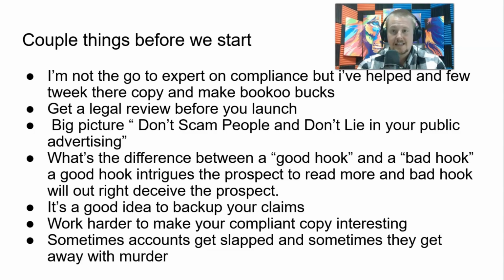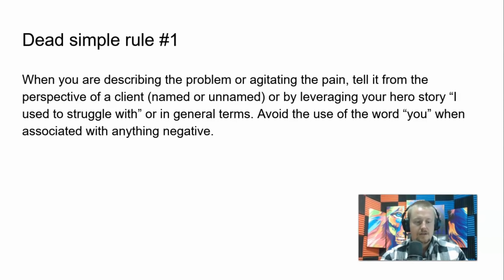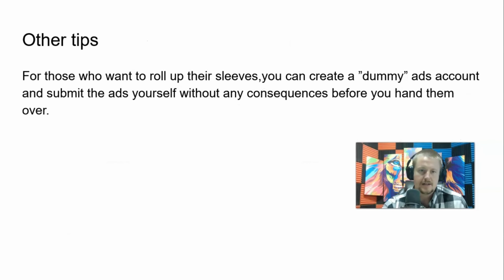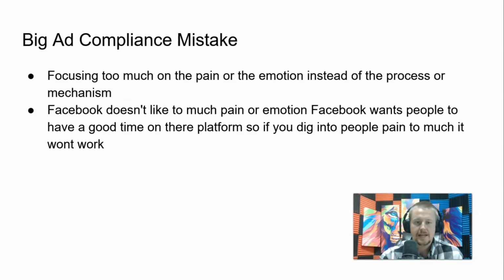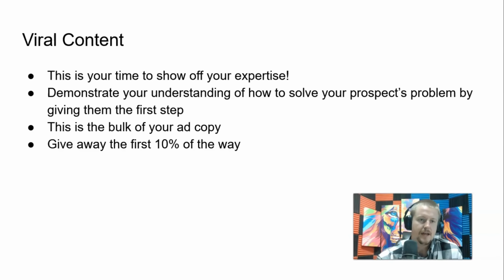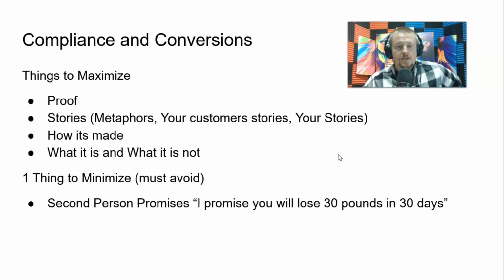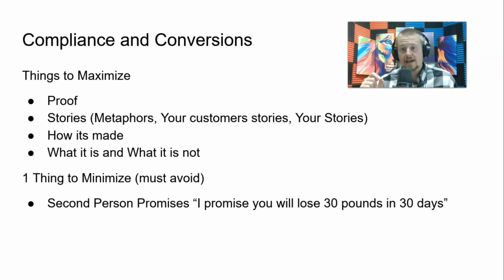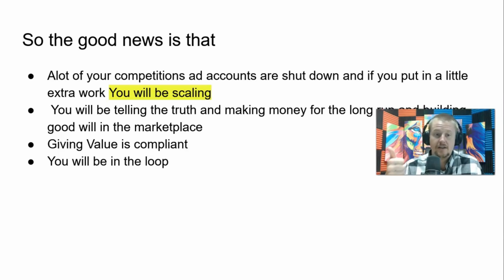Compliant Facebook Ad Copywriting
How to write Compliant Facebook Ads.
Check out some of the workshops I have put together to help you level up